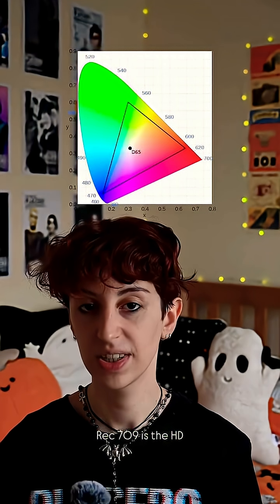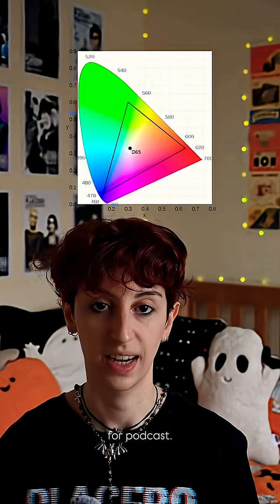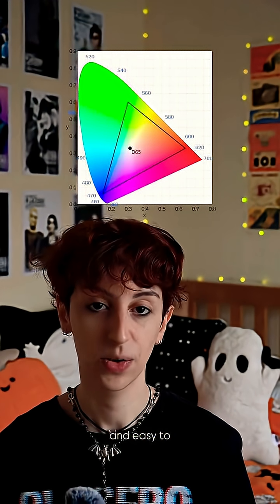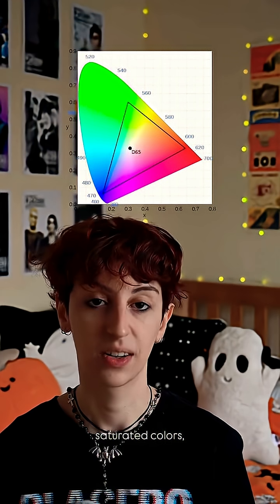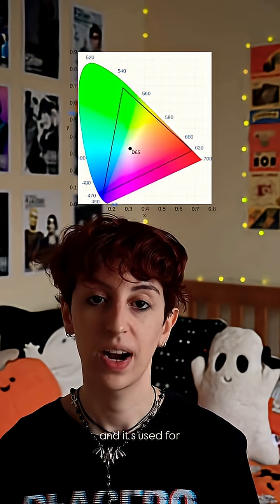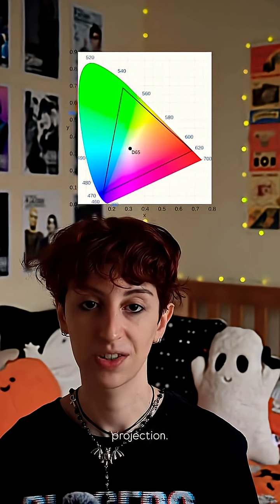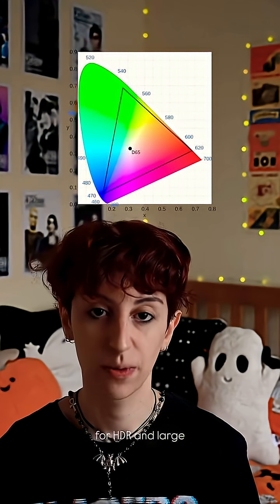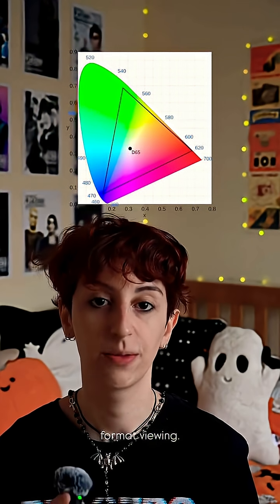Color Profiles Explained in 30 Sec! 🎨 Rec.709 vs DCI-P3 vs Rec.2020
Color profiles and color space can make or break your footage. In this short guide, learn the differences between Rec.709, DCI-P3, and Rec.2020, and how each affects color accuracy, dynamic range, and final output. Perfect for filmmakers, colorists, and anyone wanting cinematic, accurate colors in their videos.